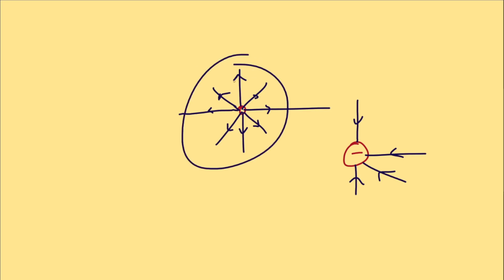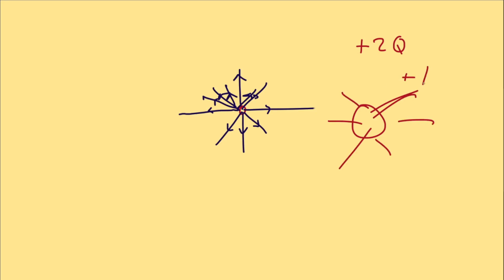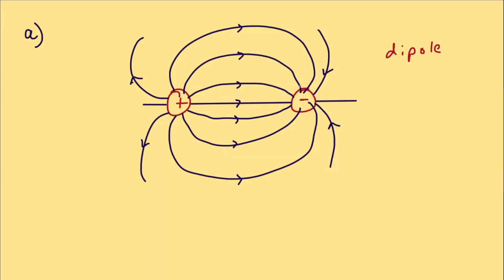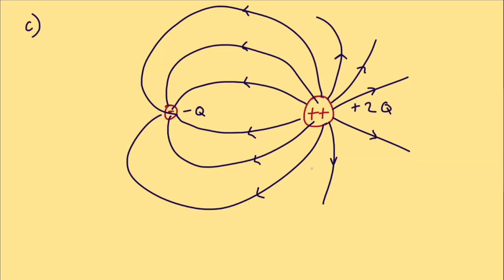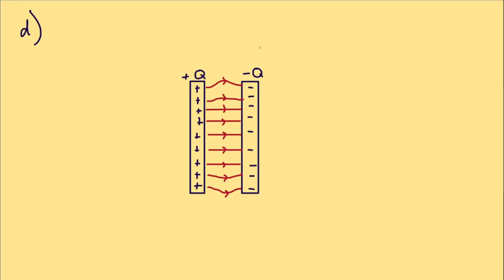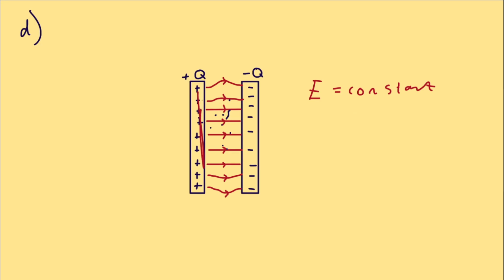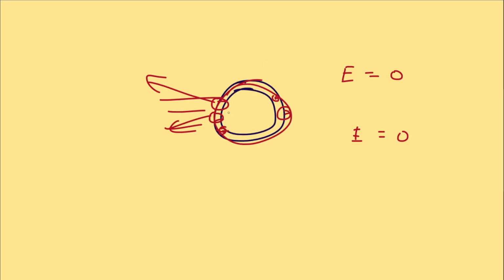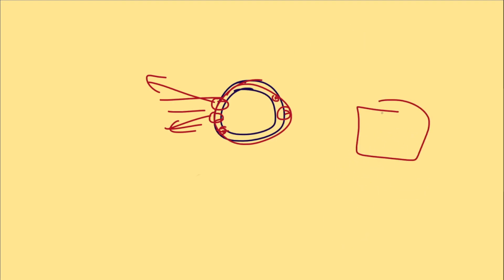Field Lines: How to Visualize Electric Fields | Direction, Density & Interaction Zones